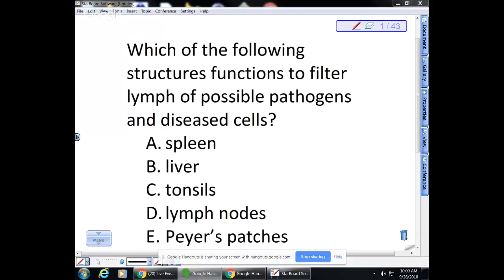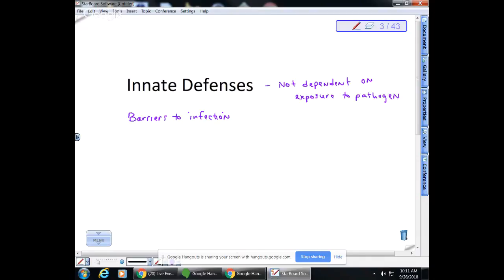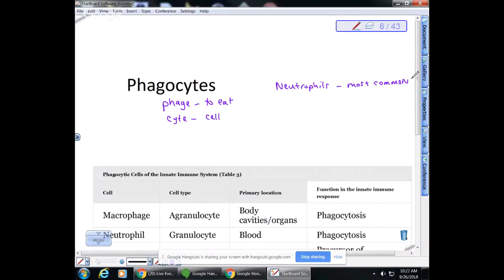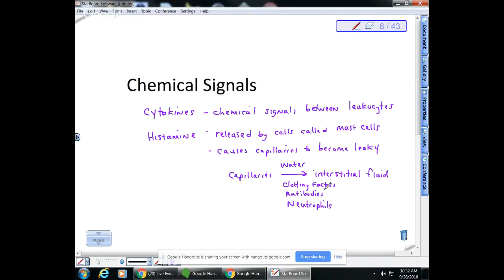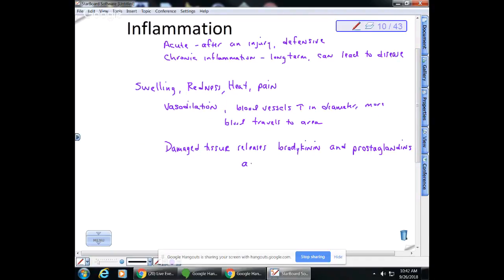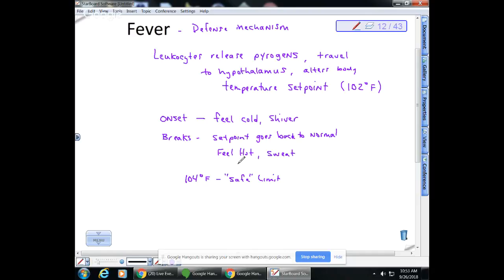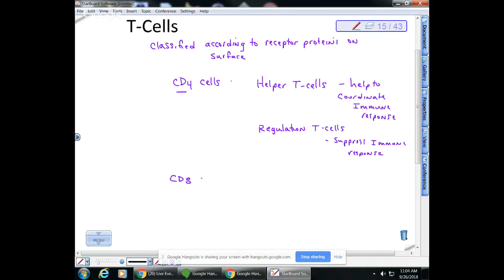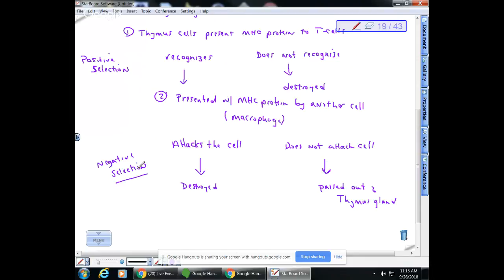BI233: Immune System I